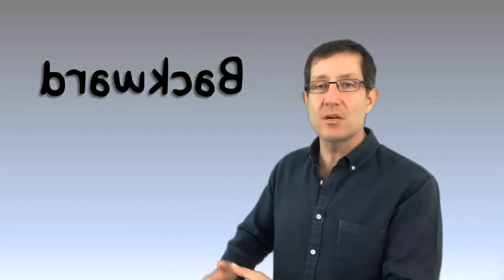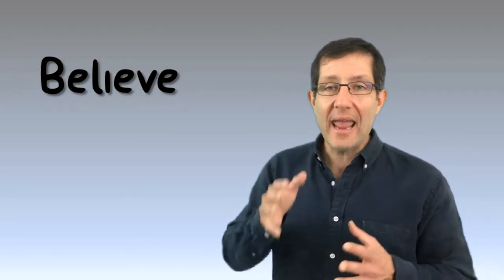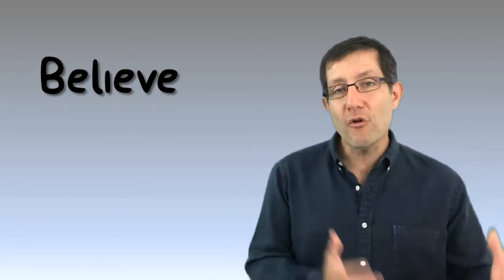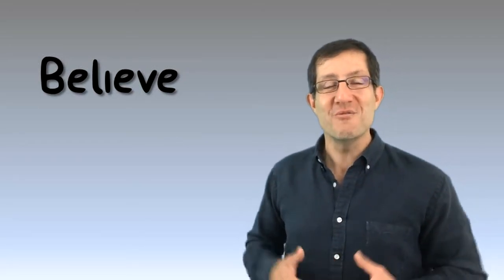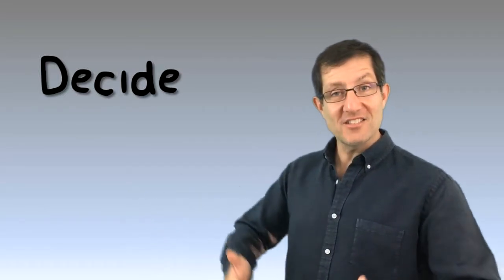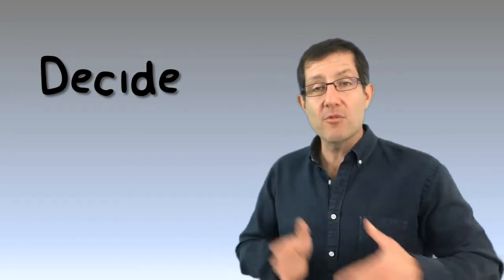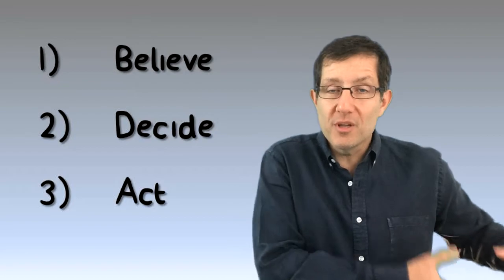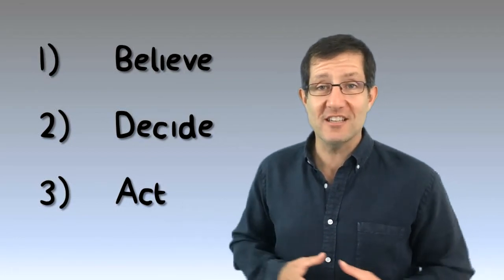Believe Decide Act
The TOP THREE REASONS for Success!!